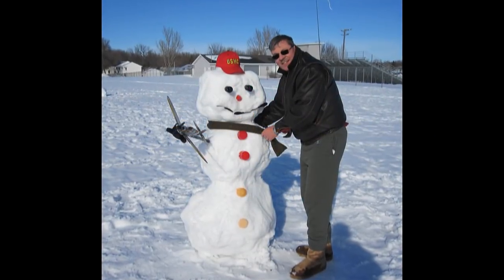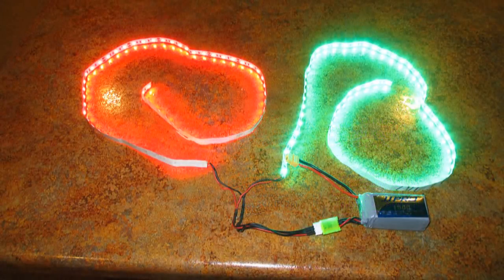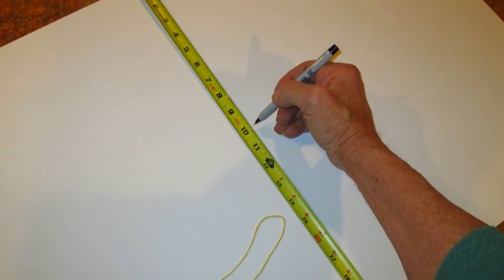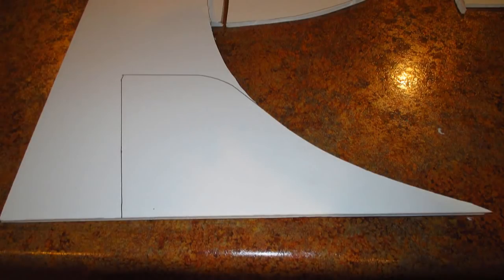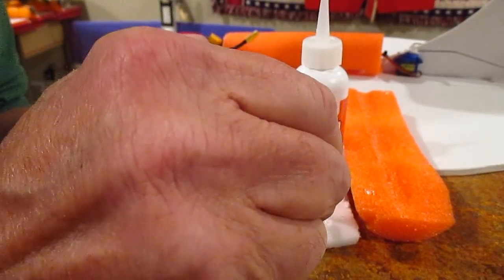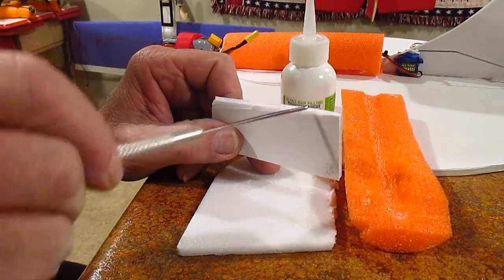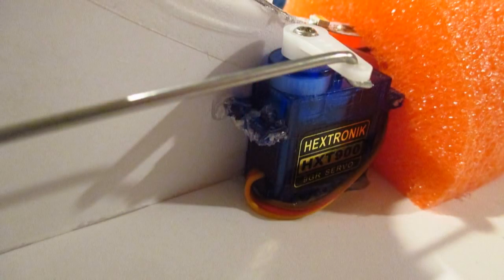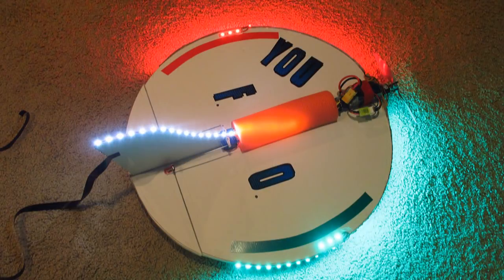My YOU F.O. ( UFO ) is an R/C flying disc I built in 4 hours with flight tests, day and night.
Weather is bad, and I was itching to find something to fly, but first had to design and build it.
This is how I built my YOU F. O. flying disc.  It was easy to build and I show you how, plus a couple of flights in strong winds Day and Night. Using the Satellite City industrial Super Glue made it easy. Make sure to keep enough nose weight for CG about 5 inches back from the Nose, and use half rates for Elevons, as it is very sensitive in the wind.
I shut the motor off, just before landing. On my original mini from about 10 years ago, I had landing wire skids to prevent prop hitting. On my big nitro versions, I had landing gear, so I could take off from the ground. Make sure to watch the update video and the night flight video. You will love this plane, I am sure. Make sure to put the lead weight in the nose as I show in my update video. It needs to be nose heavy. Here are my original vids. and the update You FO Update and CG questions answered.

Dave Herbert
AMA L-8221